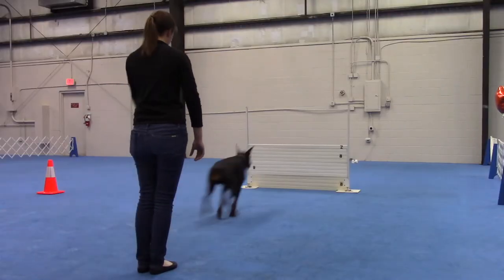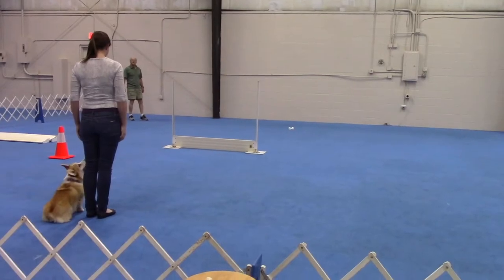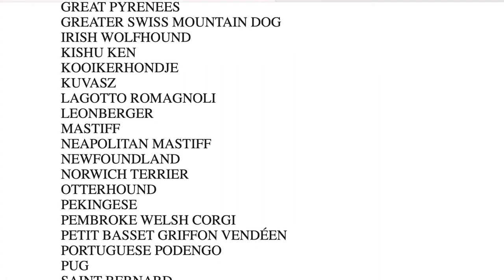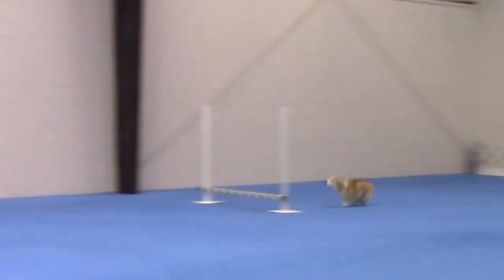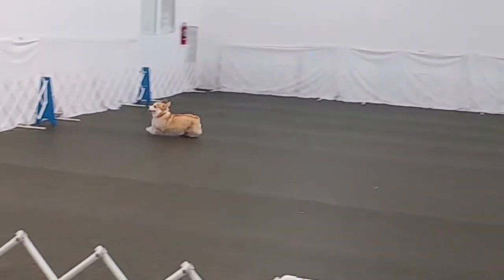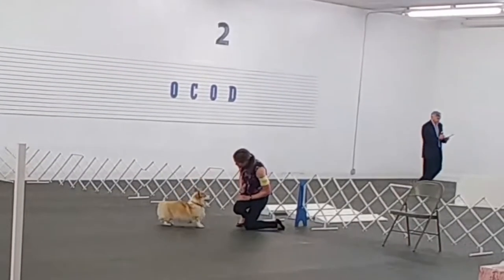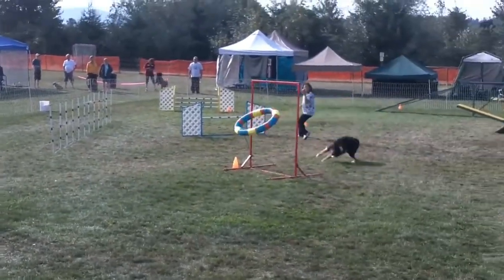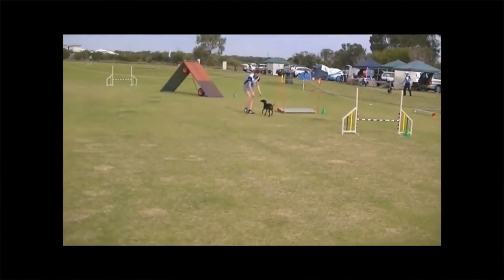AKC Obedience Jumps are Changing // Why is this CONTROVERSIAL??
This week, the AKC announced two changes to the sport of Obedience, but one of them is surprisingly controversial. Should the American Kennel Club change the solid high jump to displaceable jumps? Yes or no? And what's your argument for or against?

About Maya: A nine year old Pembroke Welsh Corgi, Maya loves carrots, broccoli, pasta, and turkey treats the most. She’s also particularly enjoys the beach (but not swimming), playing tug of war, learning new things, competing in Rally and Obedience, and taking up the entire bed at night.

About Callie: Tall, elegant, and full of power, deep-down Callie is a total goofball wearing a doberman pinscher costume. She loves licking people's ears, eating cheese, fetching dumbbells and sprinting around the Obedience ring.

About Kayla: I began training dogs in 2008, starting with raising puppies to be future service dogs and fell in love with the human-canine connection. Over the last several years, I’m thankful to have had the chance to help train service dogs, therapy dogs, compete in Obedience and Rally, and introduce people to the dog sports I love.